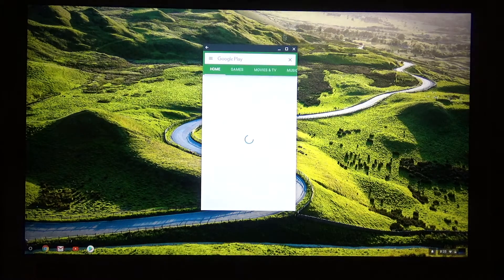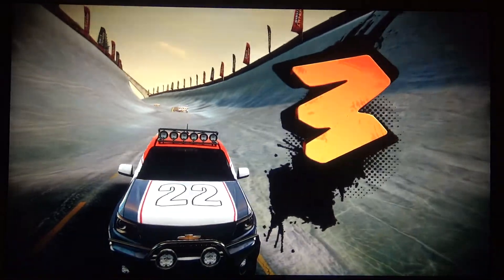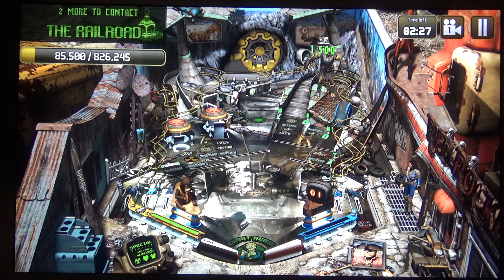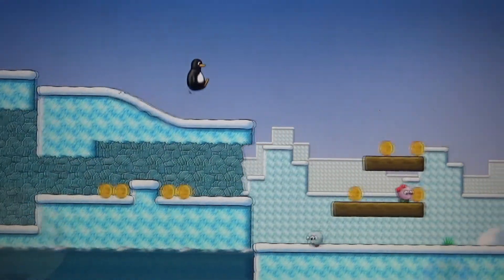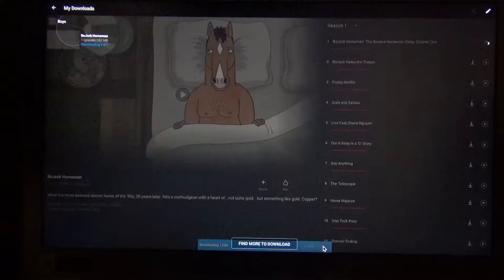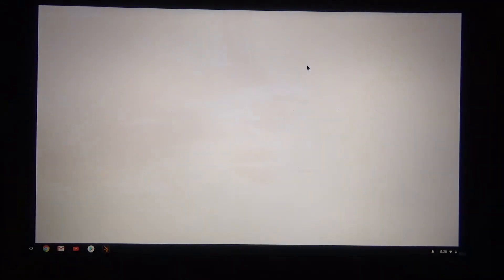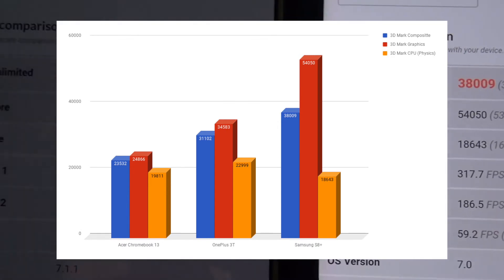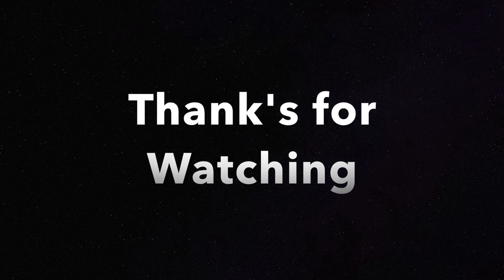How well can a chromebook run android apps? - Chrome OS cross-compatibility and benchmark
I have been waiting for this official update to chrome os for a while now, and I never imagined it being this good.  All tests were performed on my acer chromebook 13.  Obviously I don't have time to test every app available on the play store, but all of the ones that I've tried so far are great.